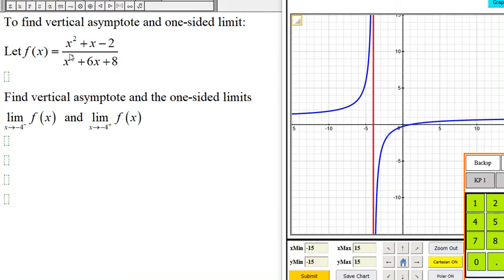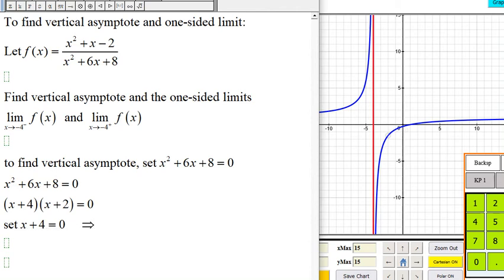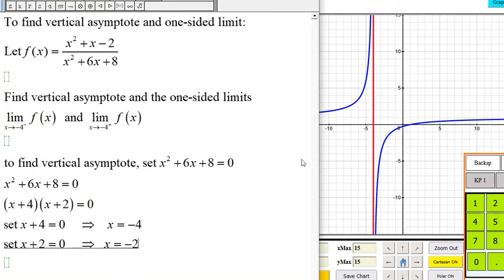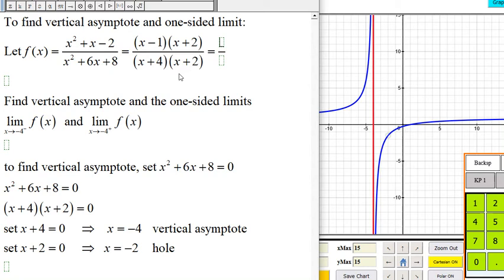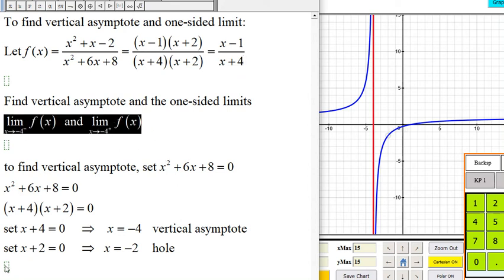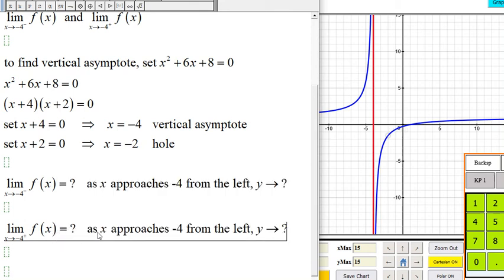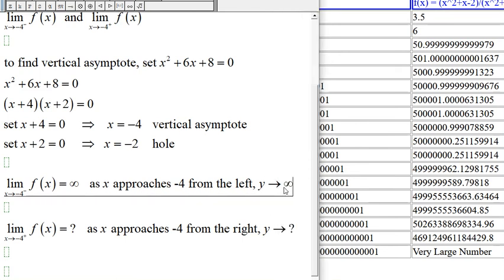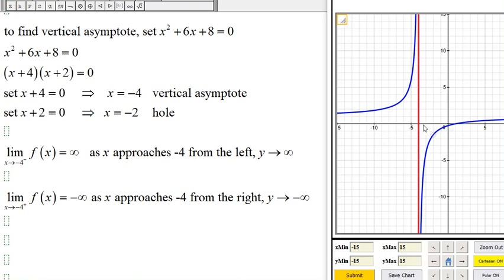Calculus (video 025): One-Sided Limits and Vertical Asymptote (part 4)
Calculus: One-Sided Limits and Vertical Asymptote